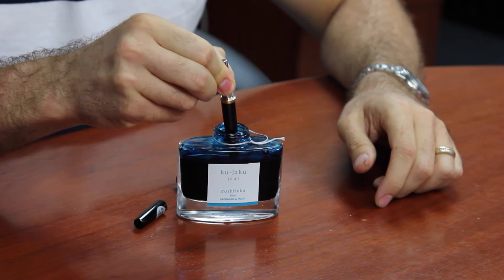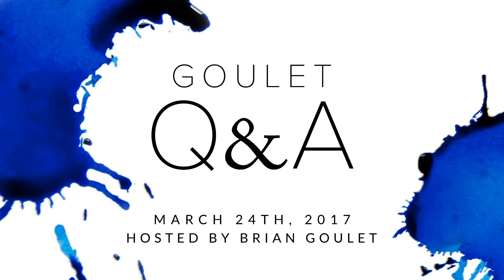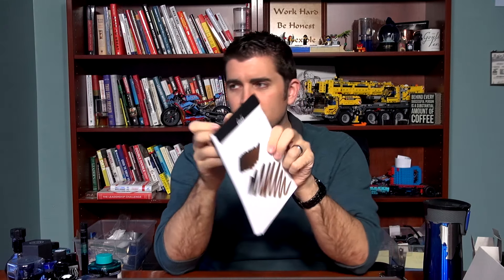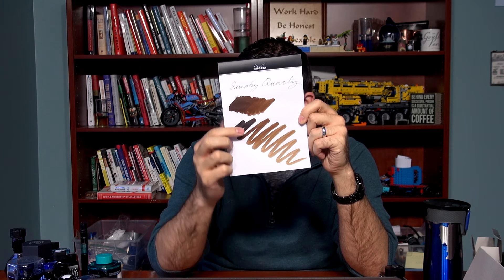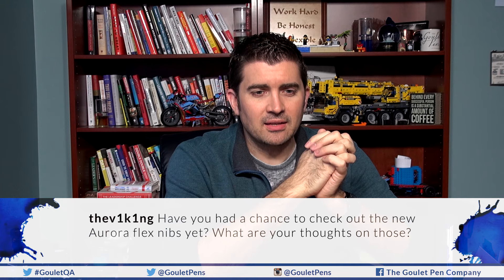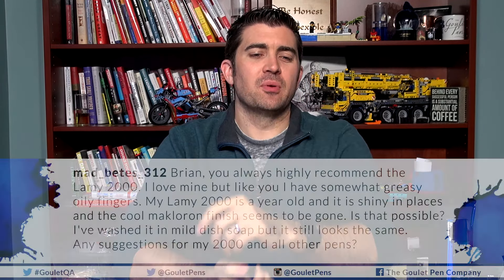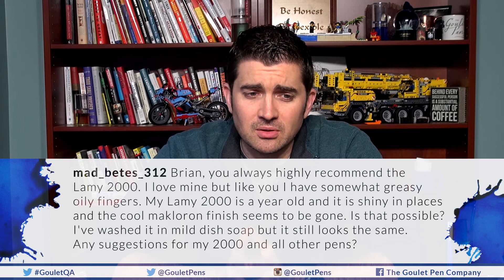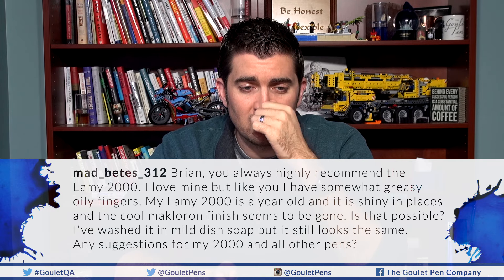Goulet Q&A 161: Great Blue Inks, Reviving a Lamy 2000, and the New Aurora Flex Nib!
For links to the products mentioned and Brian's answers, check out the Q&A 161 blog post

In this episode, I talk about great blue inks, reviving a Lamy 2000, and writing with the new Aurora flex nibs!

Pens/Writing - (8:37)

1) thev1k1ng- Instagram - (8:39)
Have you had a chance to check out the new Aurora flex nibs yet? What are your thoughts on those?

2) christian_austin_little- Instagram - (17:45)
Ok so here is my question,what happens to a pen after the nib material wears off?

Ink - (22:53)

3) the_film_darkroom- Instagram - (22:56)
If someone said they love blue too and what ink choice to go for... Which would you say tops the list for sheening, then sparkle, best shading and one that may not have any of those characters but is just a gorgeous shade of blue?

4) @archimage- Twitter - (28:24)
Best ink bottles/inks for low levels?

Troubleshooting - (37:22)

5) mad_betes_312- Instagram - ()
brian, you always highly recommend the Lamy 2000. I love mine but like you I have somewhat greasy oily fingers. My Lamy 2000 is a year old and it is shiny in places and the cool makloron finish seems to be gone. Is that possible? I've washed it in mild dish soap but it still looks the same. Any suggestions for my 2000 and all other pens?

Business - (45:40)

6) colors_and_beads- Instagram - (45:42)
What are some products that are released once a year? (as in: would be a nice thing to collect  ) I know about Lamy Safari or AL star, or the Pelikan's Ink of the year. Are there any others?

QOTW: What regularly released FP product has you hooked? - (53:50)